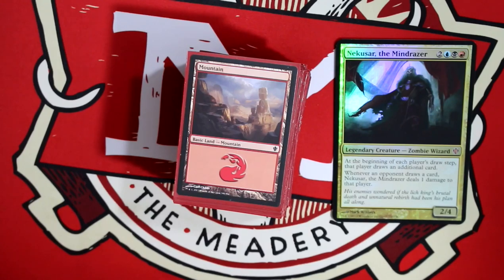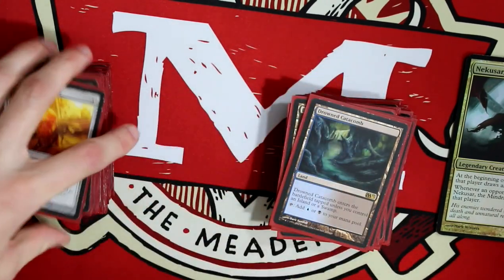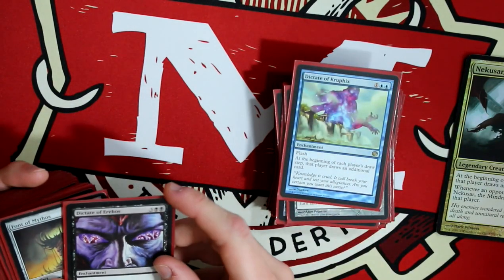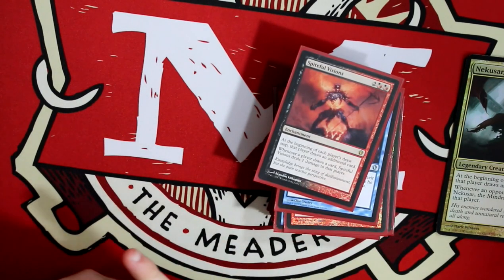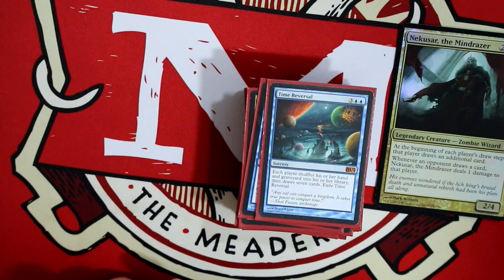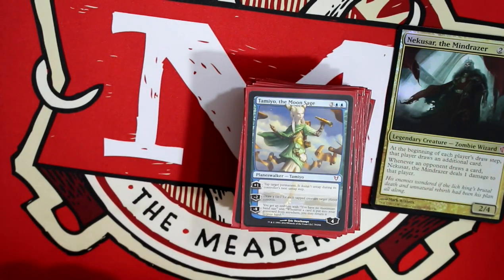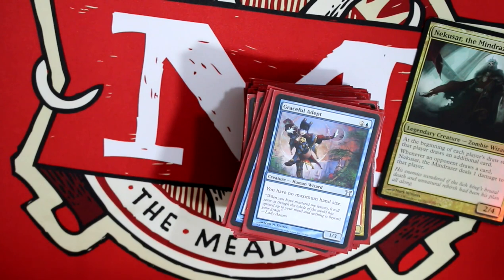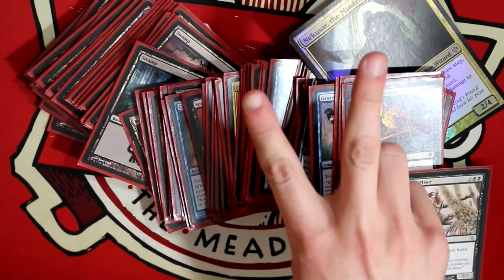Nekusar, the Mindrazer - MTG Commander/EDH Deck Tech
Meg's:meguhm
Tyler's: buckshot515

Snapchat: meghuum (Meg's), buckshot515 (Tyler's)